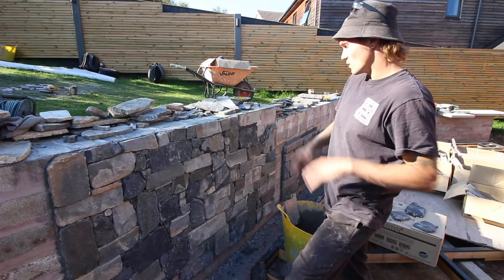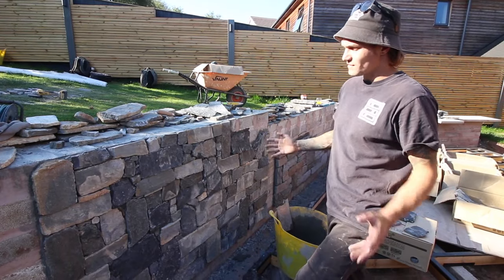DIY Stone Clad!! Stone Cladding!!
The stone work continues on our current back yard re-design project!! We are cladding the block walls with stone veneer.. using three different types of natural stone.. Going for a dry stack bond.. Love this look! Adds an awesome feature to any landscaping, diy, external or internal design project!